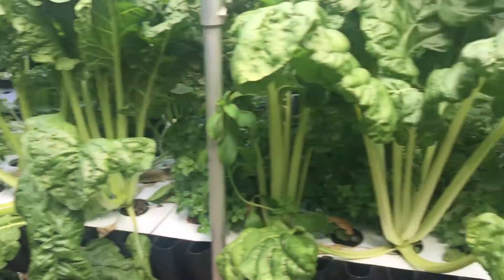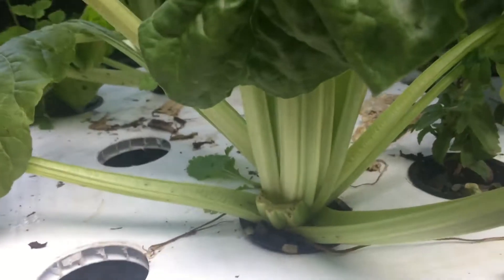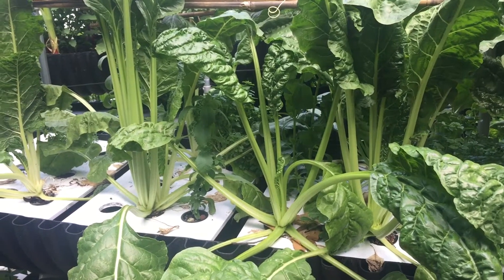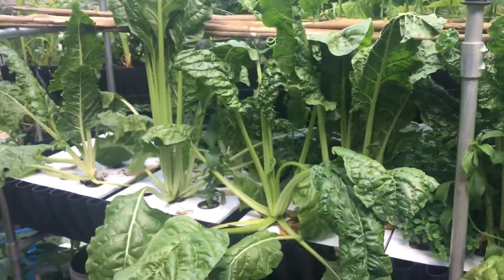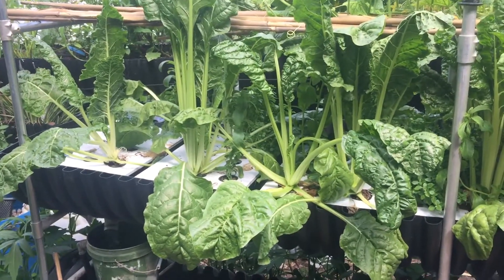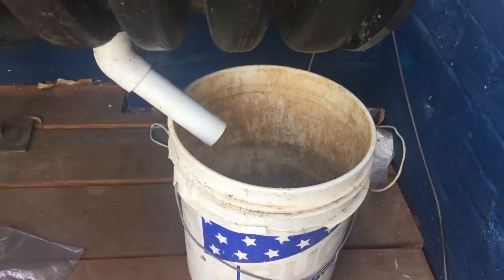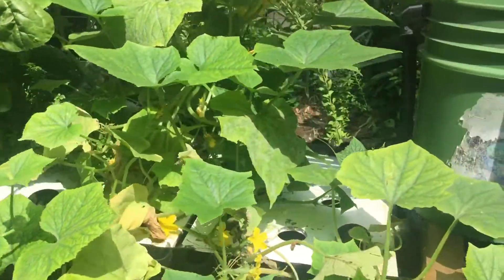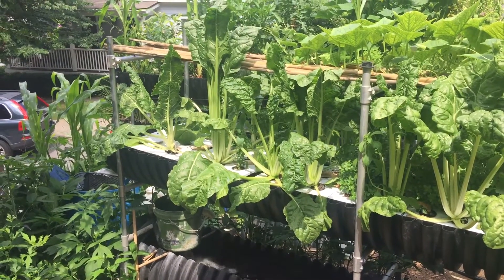Bioponics explained; Nutrients, microbes, square foot yield, viability!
Bioponica.org pioneers bioponics and the practice of sustainable organic hydroponics. All nutrients derived from liquid extraction and biofiltration. Microbes from worm leachings. Check us out and the recent farm-build project decently completed in Oregon!